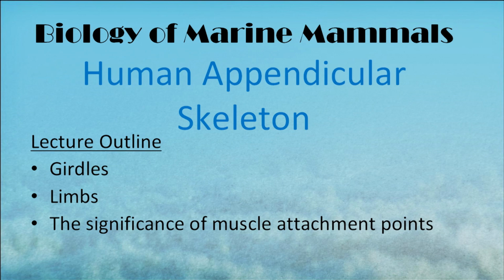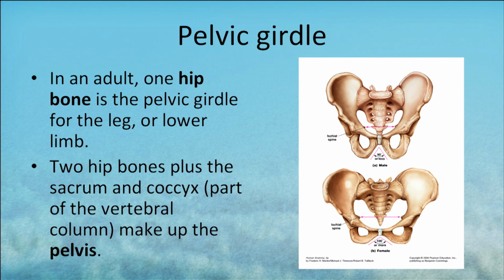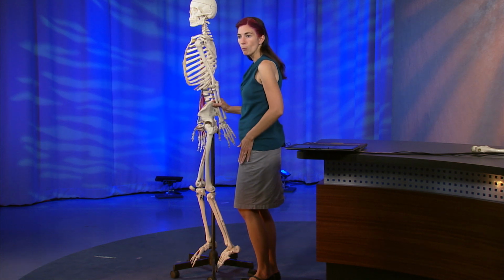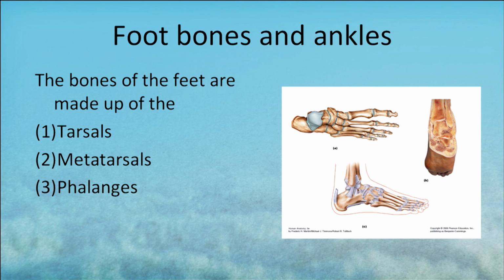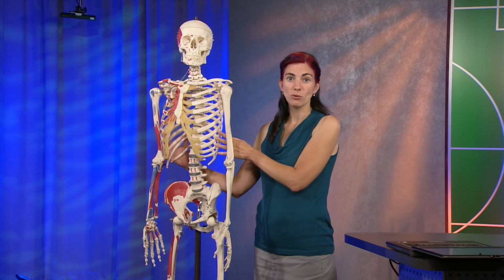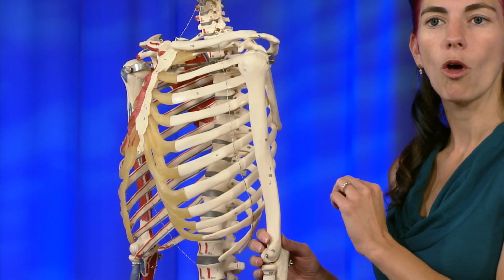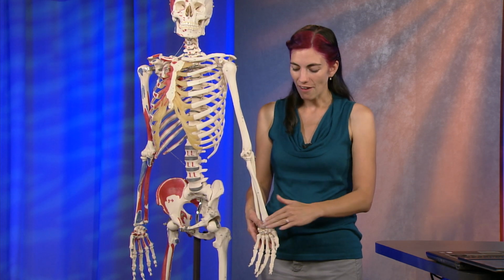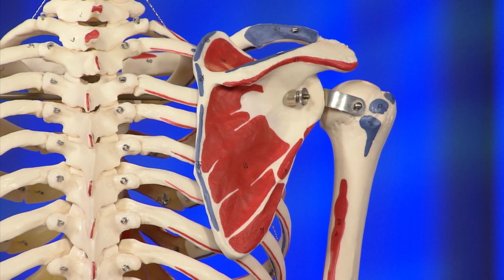The Biology of Marine Mammals: Lecture 23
Appendicular Skeleton Overview